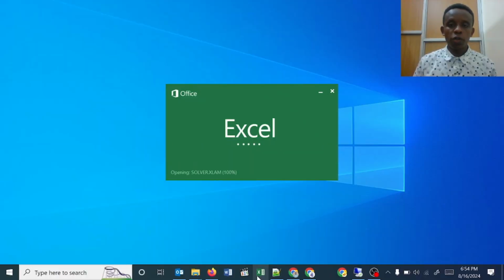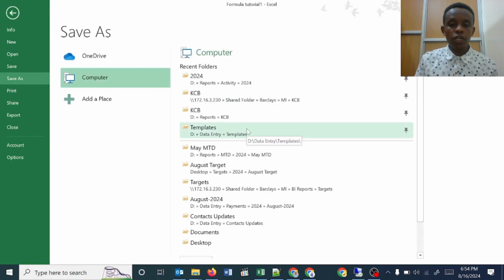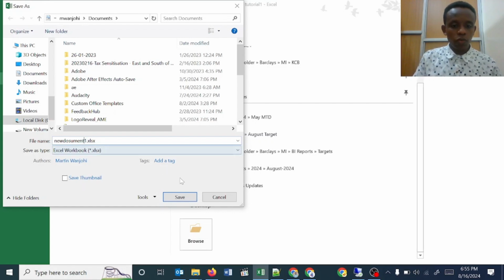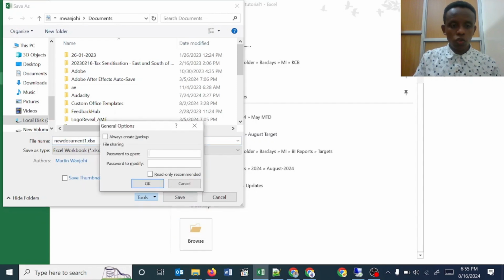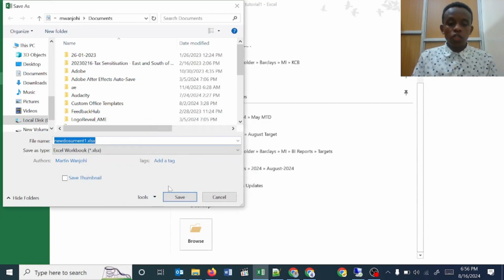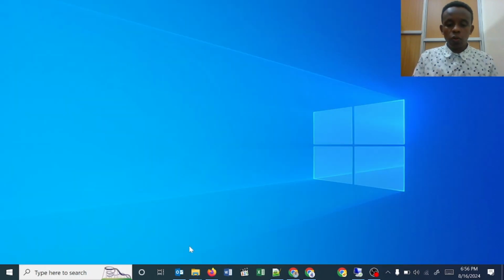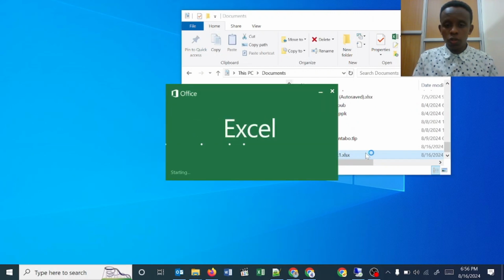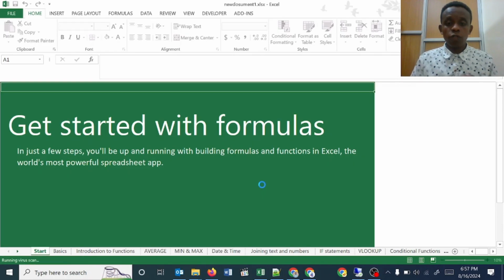Setting Password for Excel Made with Clipchamp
To prevent others from accessing data in your Excel files, you can protect your Excel file with a password. Watch this video to learn how.

1. Select File, then Save As.

2. Select the Tool Option and then click general options.

3. Enter a password in the Password box, and then select OK.

4. Confirm the password in the Reenter Password box, and then select OK.

Warning:

- Microsoft cannot retrieve forgotten passwords, so be sure that your password is especially memorable.

- There are no restrictions on the passwords you use with regards to length, characters or numbers, but passwords are case-sensitive.

- It’s not always secure to distribute password-protected files that contain sensitive information such as credit card numbers.

- Be cautious when sharing files or passwords with other users. You still run the risk of passwords them falling into the hands of unintended users. Remember that locking a file with a password does not necessarily protect your file from malicious intent.